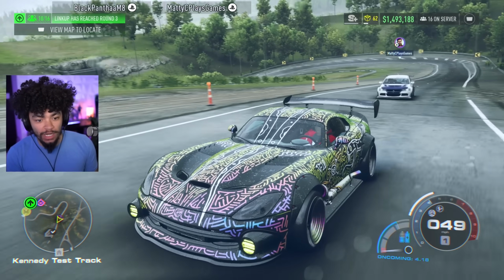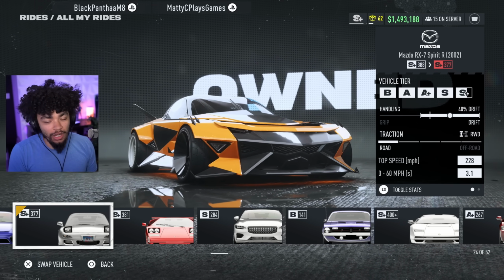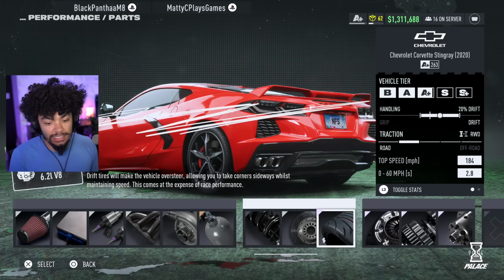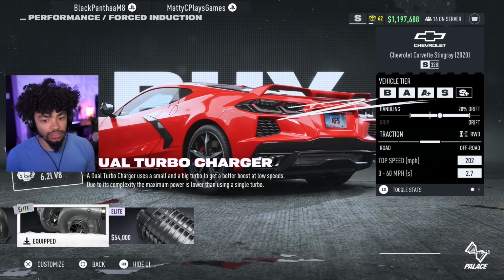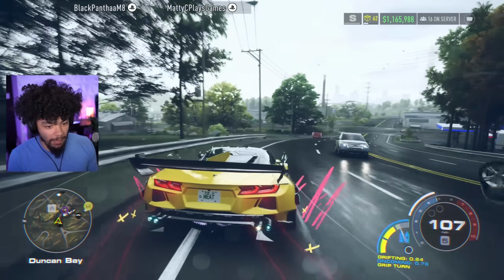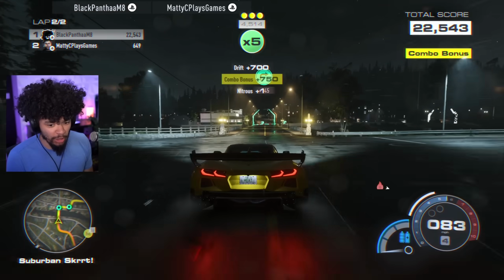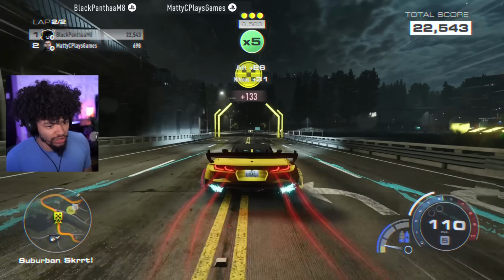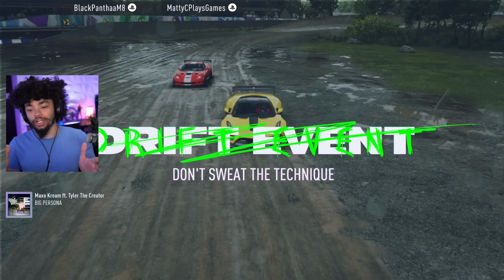I thought this was IMPOSSIBLE in Need for Speed Unbound…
It's never been my focus, but it's back with a vengeance. The 'pro' has returned, considering I have at least a good 400 hours on his play time... I thought this was impossible...